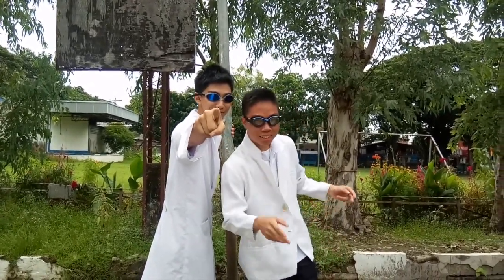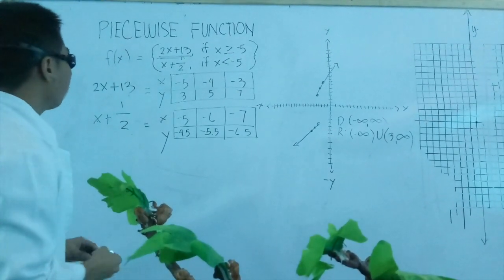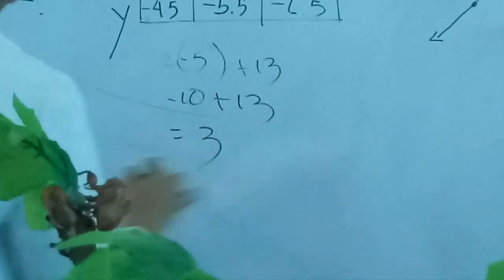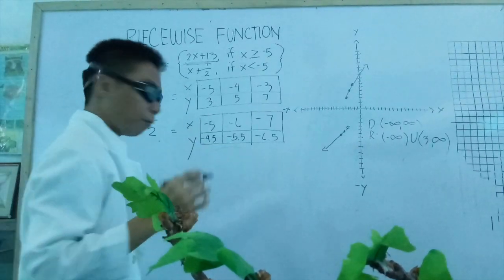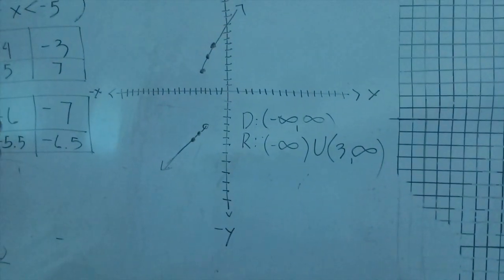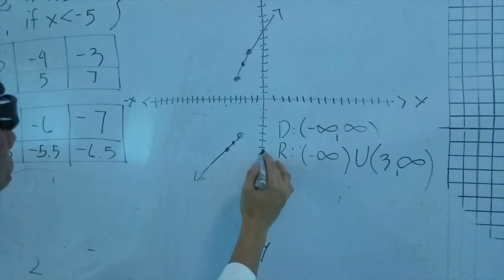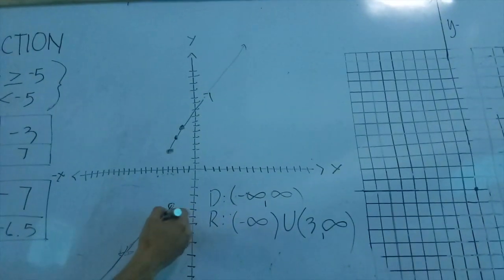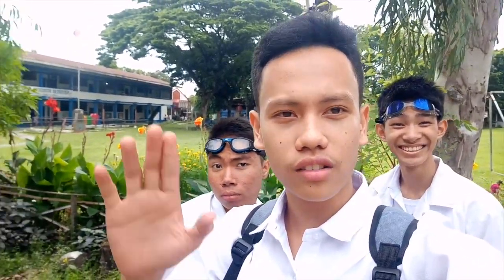How to Solve a Piecewise Function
IN YOUR ARMS - ILLENIUM, X Ambassadors